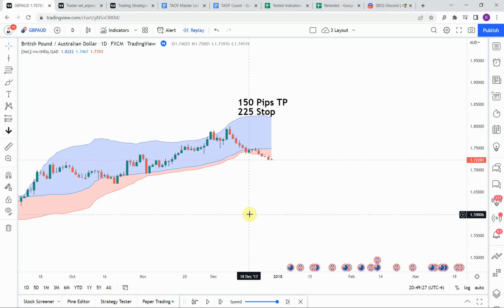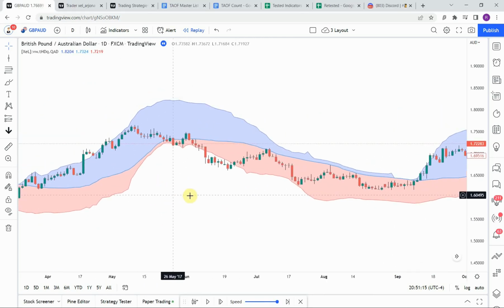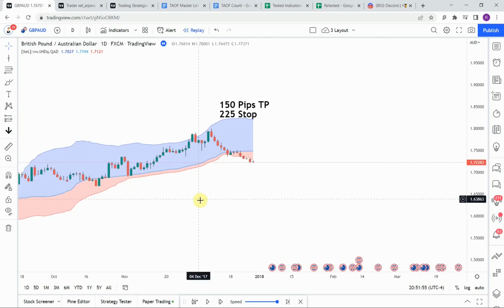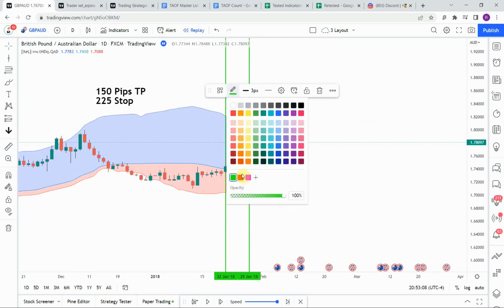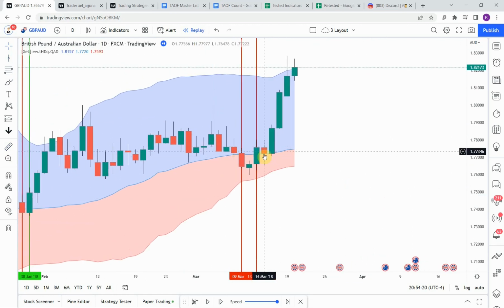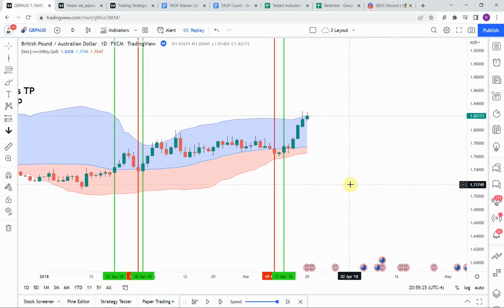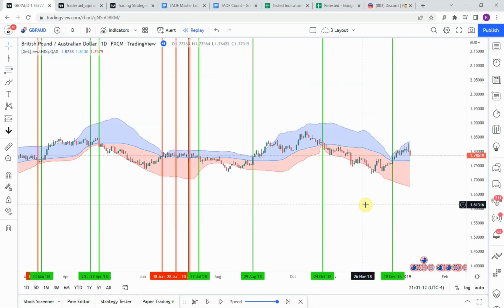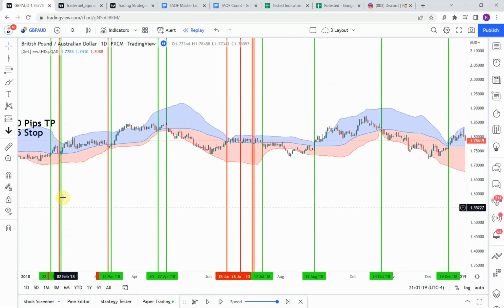Best Trading Indicators | Weighted Harrell Davis Quantile Estimator with Absolute Deviation Testing